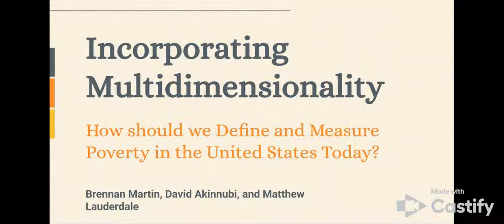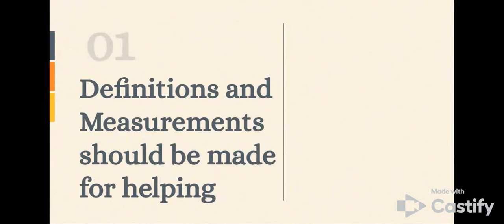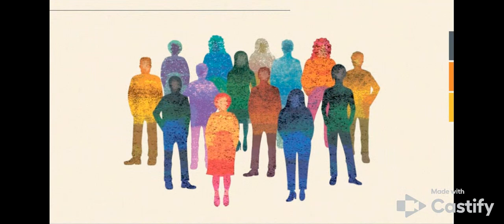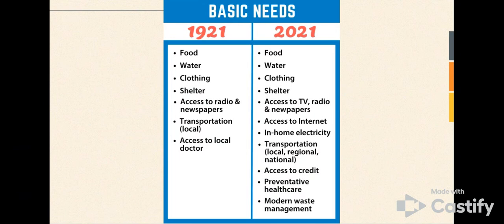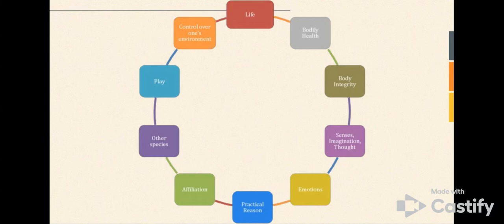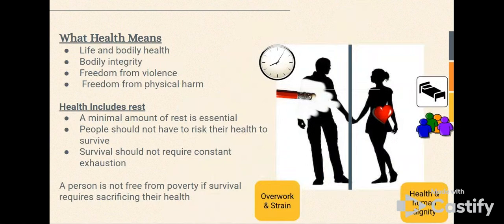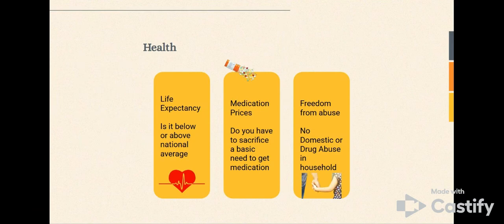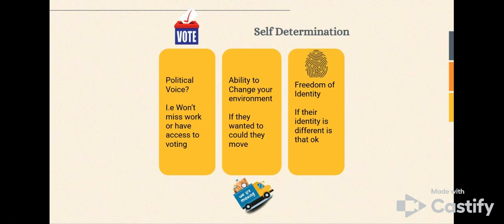Incorporating Dimensionality: How should we define and measure poverty? POV 101 Project 1 Revision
Project #1 Revision for Professor Howard Pickett's POV 101 class.  Done by Brennan Martin, David Akinnubi, and Matthew Lauderdale.